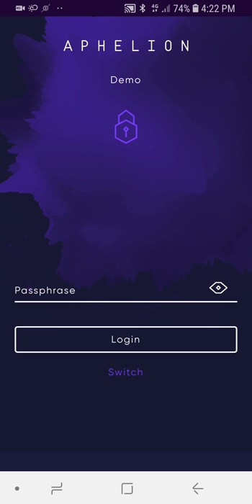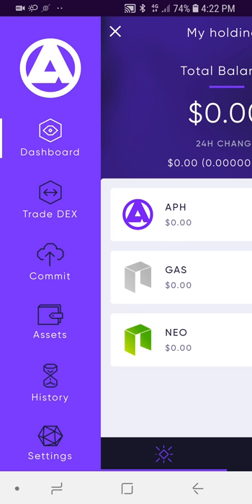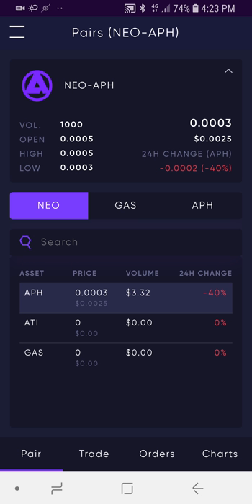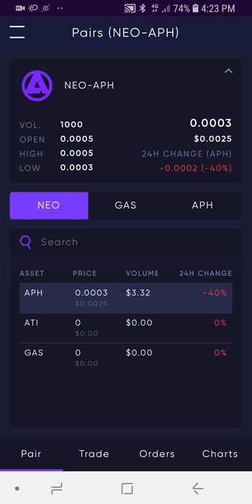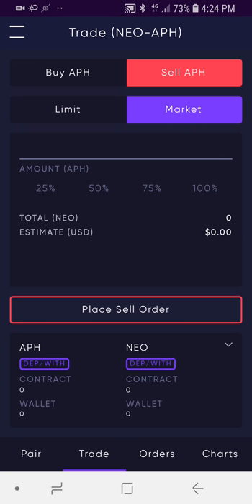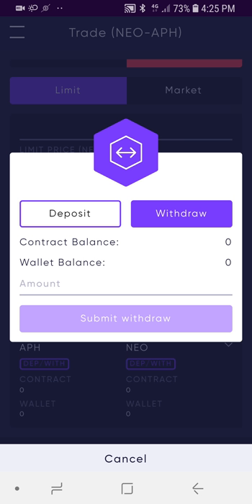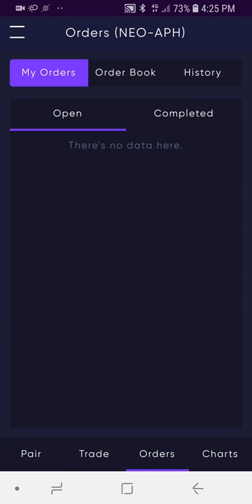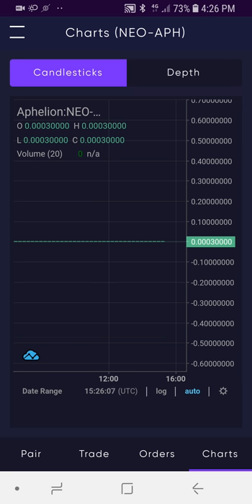Aphelion Mobile Dex Demo